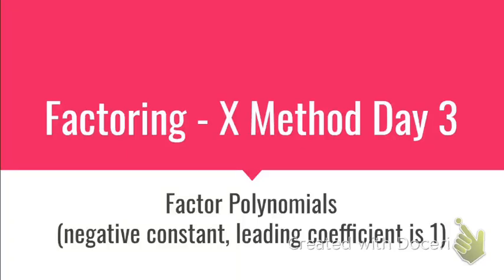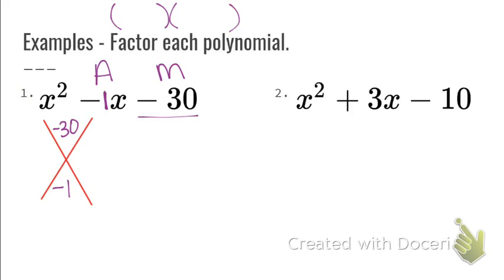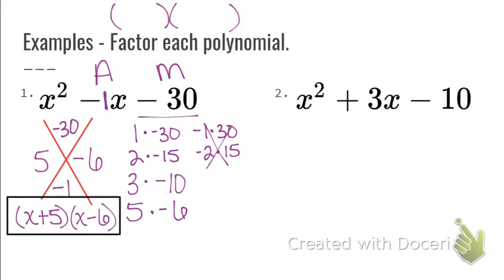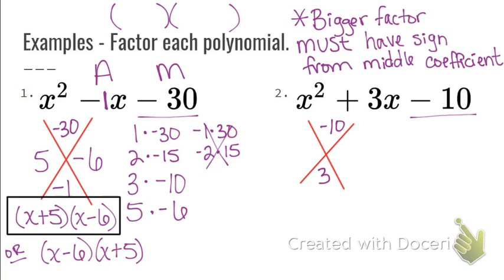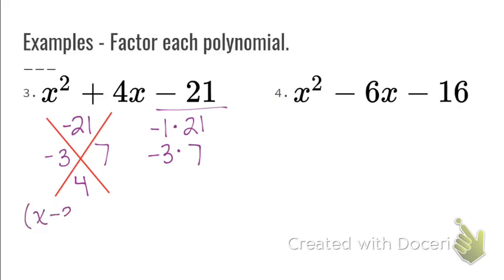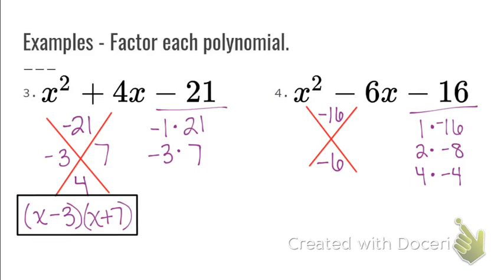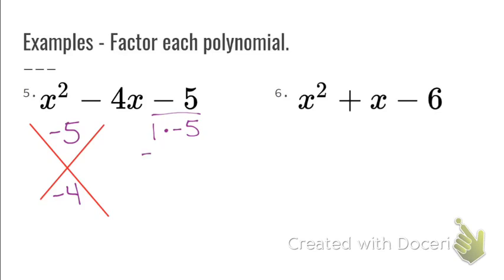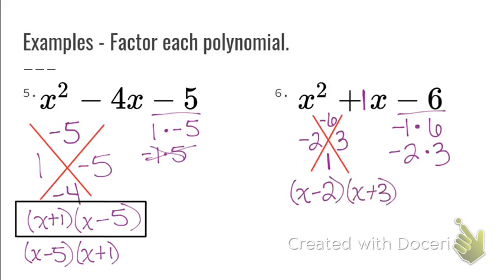Algebra I Factoring X Method Day 3 eLearn Notes